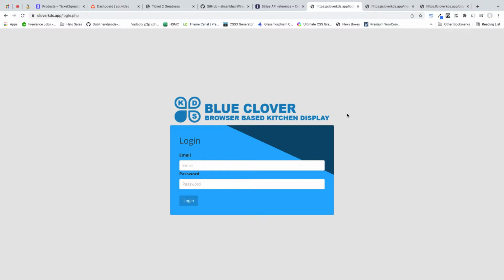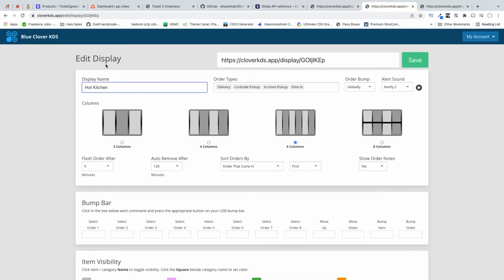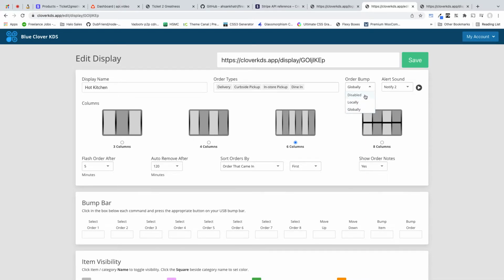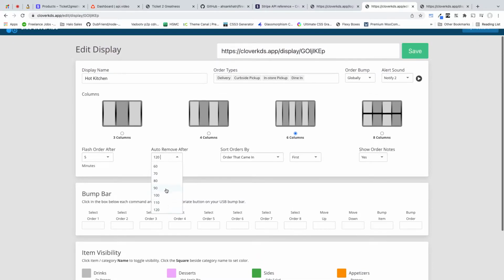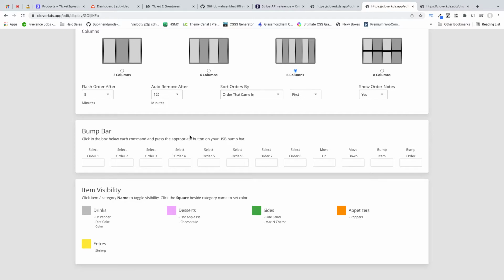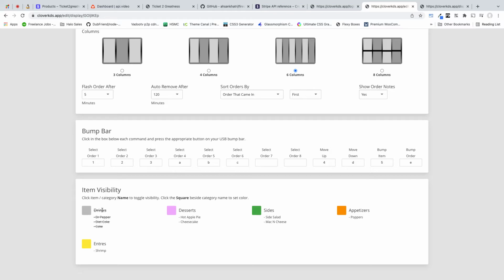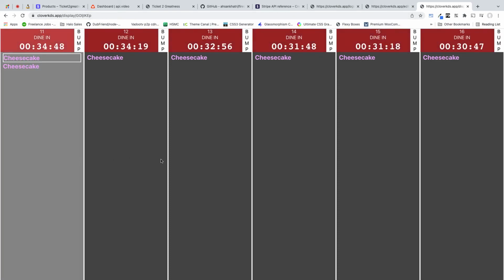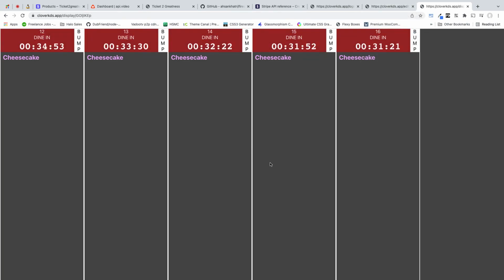Blue Clover KDS Intro